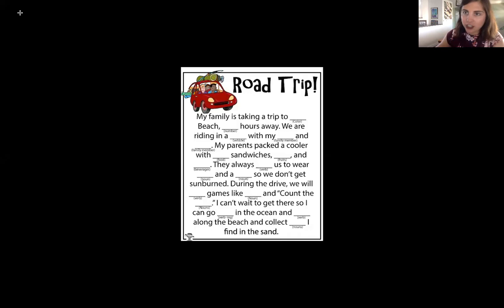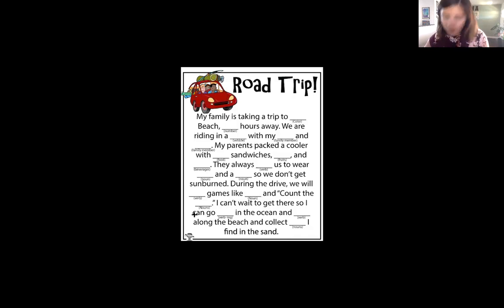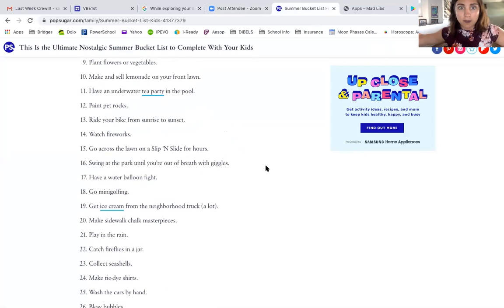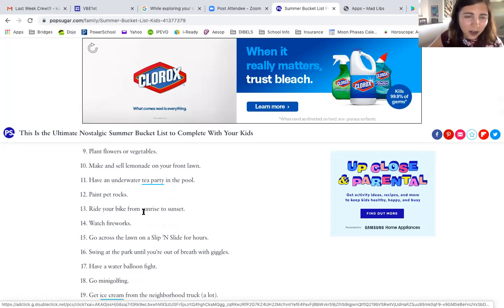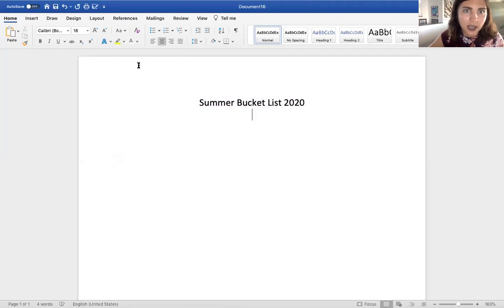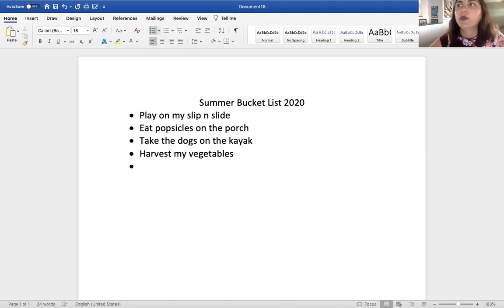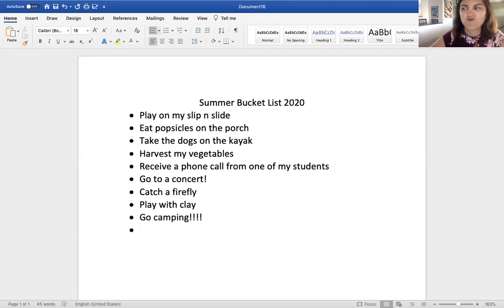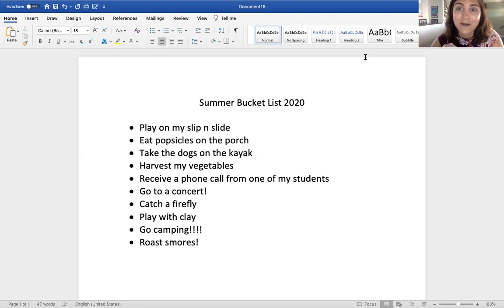Mad Libs/ Summer Bucket List